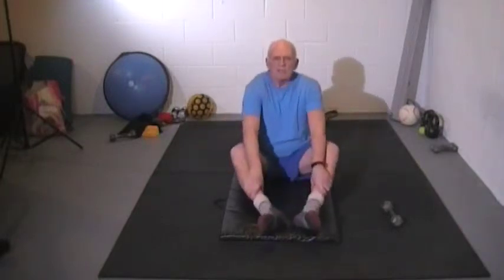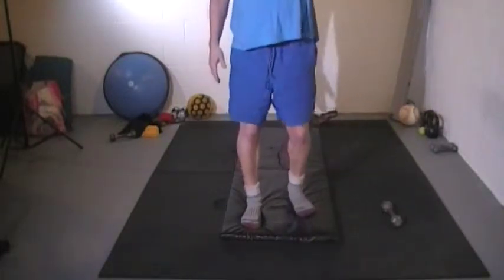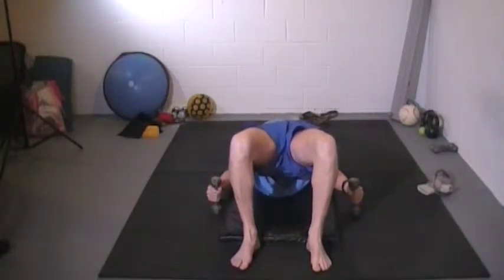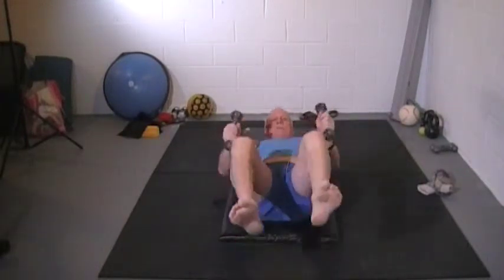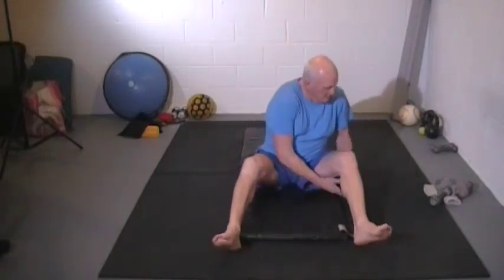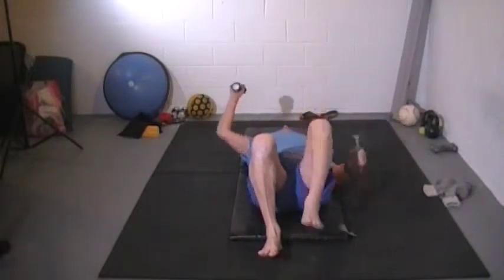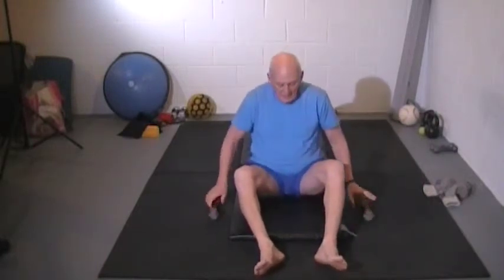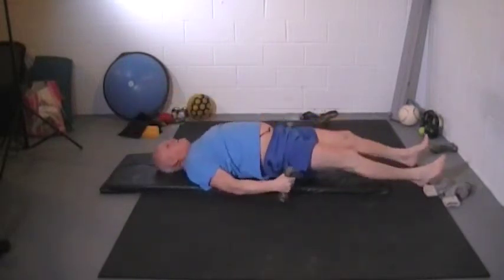TheCastleMethod Gait Pattern Movement Therapy Training Routine... on the Mat...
TheCastleMethod Gait Pattern Movement Therapy Routine... on the Mat.